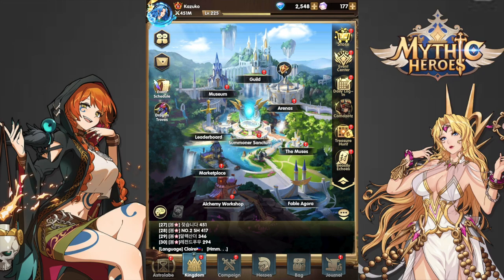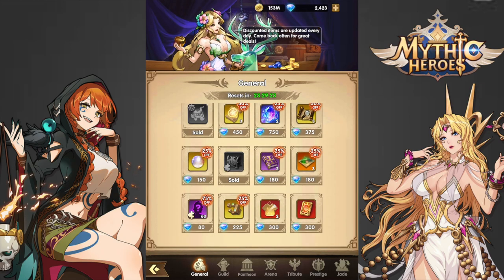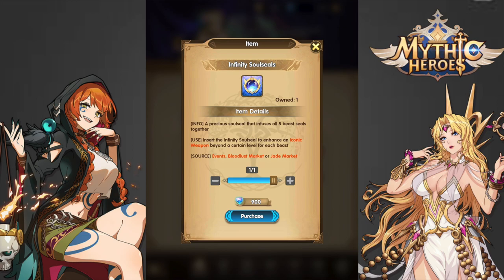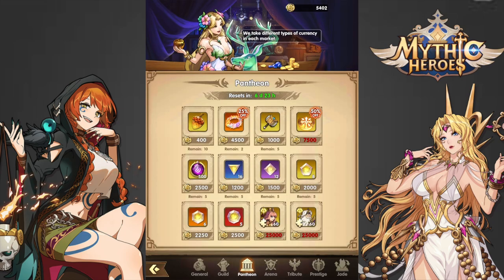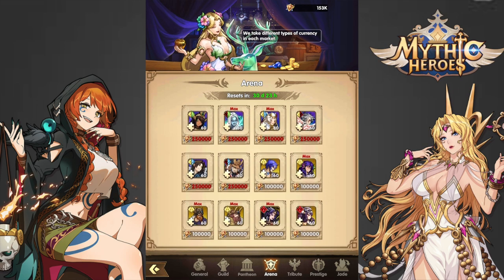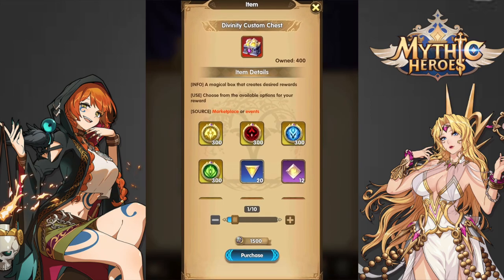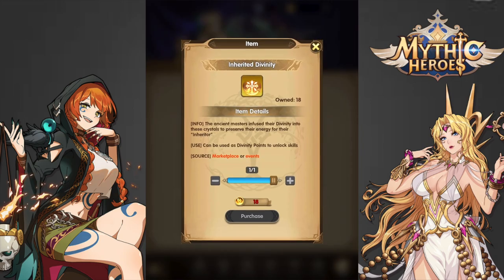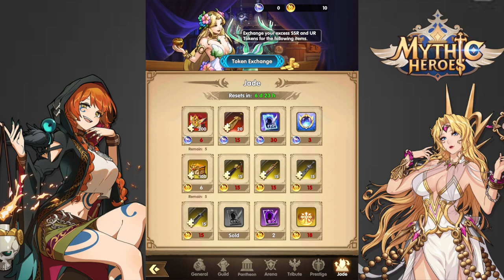UPDATED Shop Guide - Mythic Heroes (Part 1)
May 2023 Mythic Heroes Shop Guide

In this video, I go over all of the general market area shops and outline what I think are good buys and what I think are bad value, and what you should avoid. Let me know down in the comments what you guys think and if I missed something that you think is good value!

If this video gets 6.9 Likes I will make a part 2 guide for other shops in the game

General Marketplace:

- For the general marketplace, it will scale up in cost and introduce more items the further you get in the campaign until I believe you hit chapter 25 or 30. But do not worry if the gold cost goes up for some items as you gain more items and it is a better deal than before.

- If you are low on gold and can't buy all the stuff I am buying, feel free to skip out on the elixer, muse gifts, and the refining stone if they are a bit too expensive for you. To get more gold, try and increase your gold boss trail of ascension damage

- If you are a new player and you just unlocked this shop and/or if you can't afford to buy the muse water and infinite soul seal and essence, its fine to just buy some of them when you can afford them

- Refining stones are essentially another source of rng for you to get more stats is what I meant to say, if they look confusing at first don't worry, you will get the hang of them soon. I will have a video up soon explaining them in more detail

Guild Marketplace:

- You get guild points by joining a guild and participating in guild activities like donating to the guild fountain, doing blade wriath (guild boss) battles, and doing GvG battles (Collesium Battles) if you are in the top 30, I highly recommend everyone to join a somewhat active guild either by joining the discord or using the browse feature in-game

- You gain Pantheon badges by doing the Pantheon every rotation and random drops from certain chests. You gain more Pantheon badges by having a higher Vip and by unlocking the Pantheon badge boost on the Muse Polyhymnia to level 120 (will make a Muse video soon to explain this in more detail).

- You gain arena badges by passively earning some via Mastermind arena based on your ranking as well as doing your daily gladiator arena attacks and gladiator arena season rewards and random drops from certain chests. Membership will boost the badges you get from gladiator arena battles

- You gain tribute badges by pulling duplicate copies of R heroes (like tree spirit) and some random drops from certain chests.

- You gain prestige badges when your guild wins or loses in Collesium battles (regardless of if you yourself fought or not). Wins will give you more prestige points while losses will give you less.

- You gain jade tokens when you pull excess copies of heroes that are already at the max ascension (Infinity 3), you can not exchange copies of heroes not at Infinity 3 for jade tokens

Chapters

0:00 Intro

0:20 General Marketplace

3:51 Membership Shop

5:02 Guild Marketplace

5:44 Pantheon Shop

7:29 Arena Shop

9:48 Tribute Shop

10:08 Prestige Shop

11:35 Jade Shop